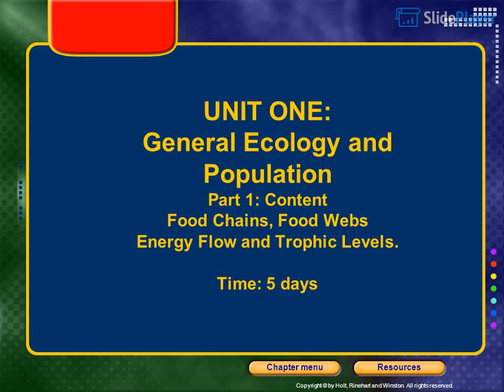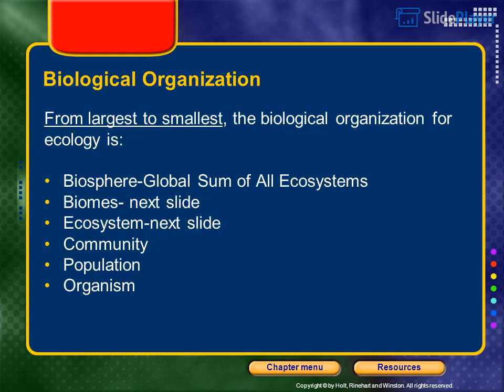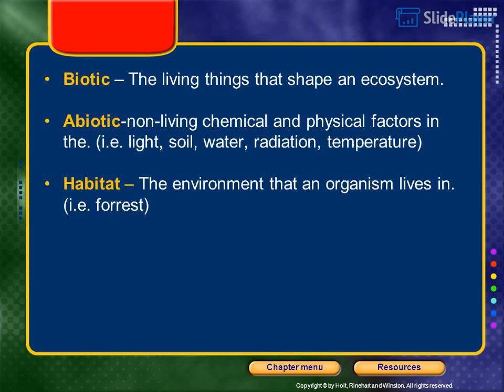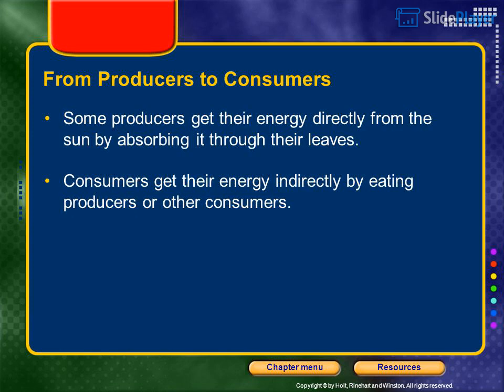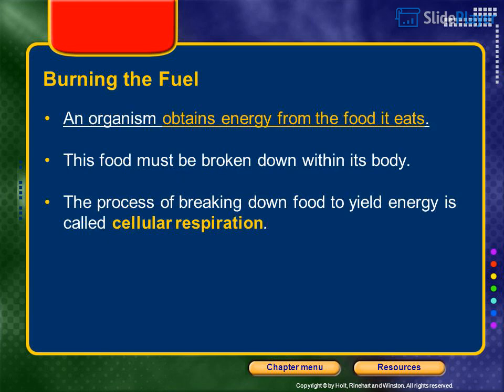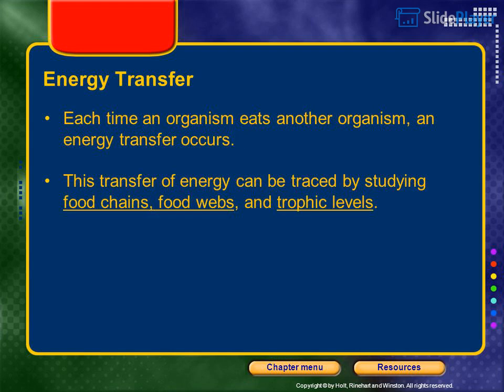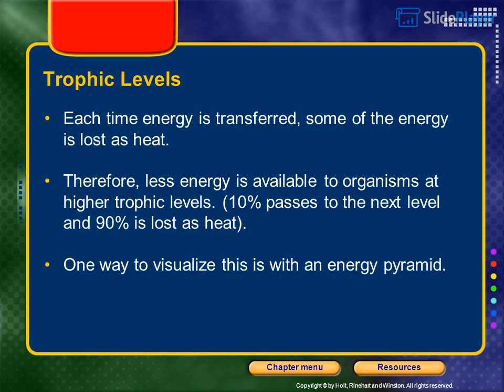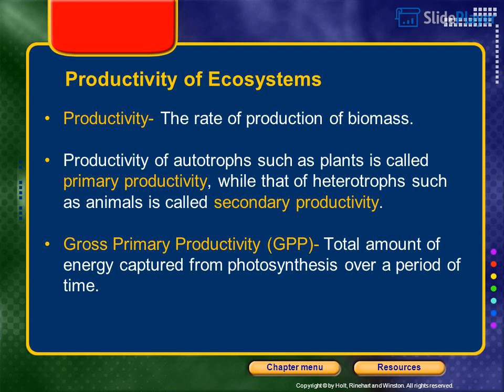General Ecology and Population Part 1 Content Food Chains, Food Webs Energy Flow